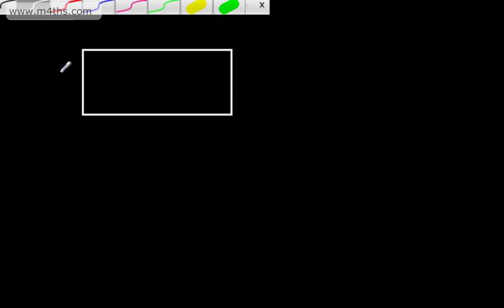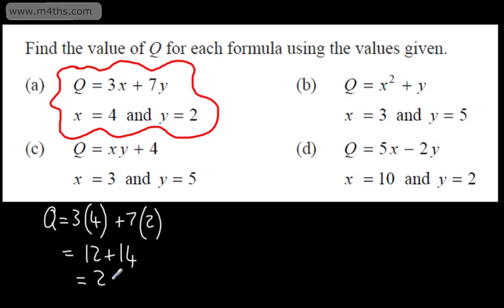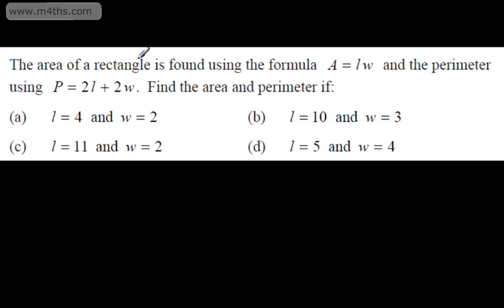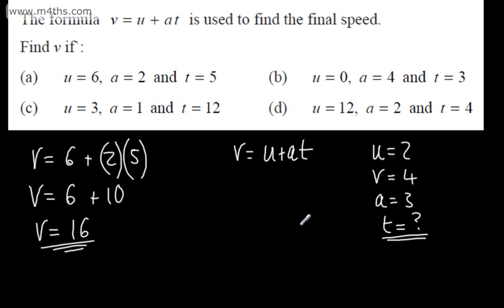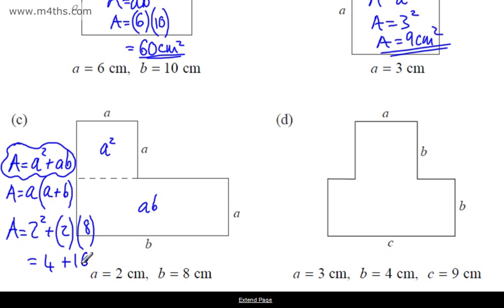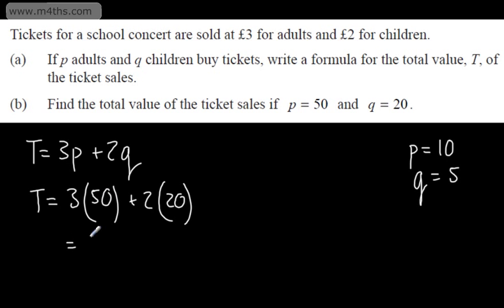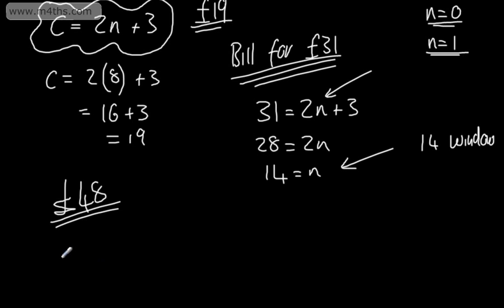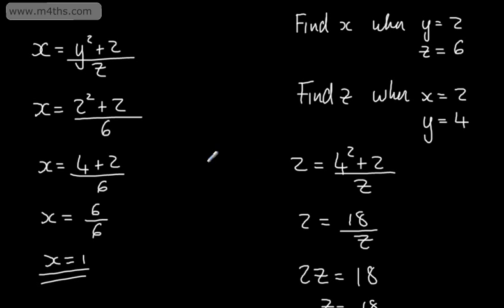GCSE Maths - Using Formulae (Substituting into and writing formula) Algebra Higher and Foundation